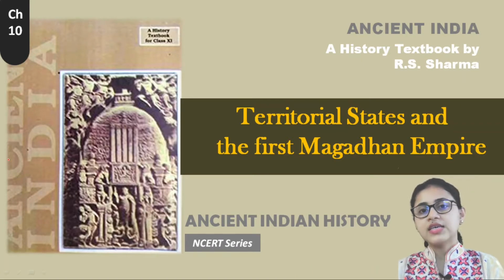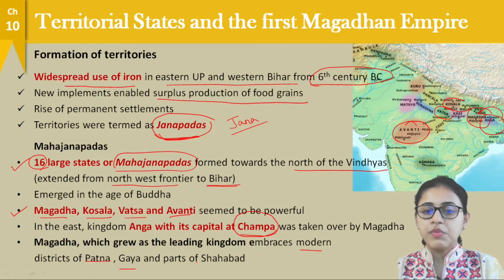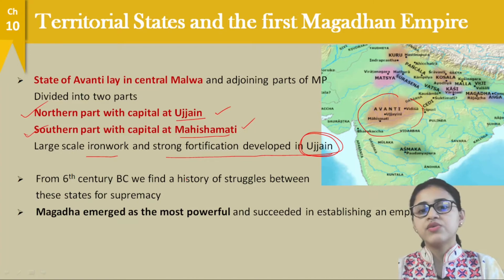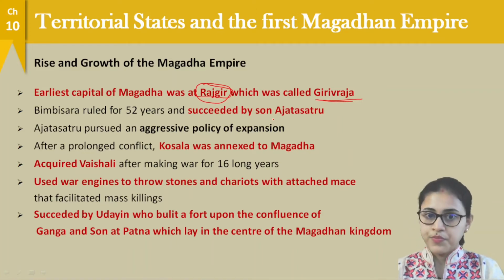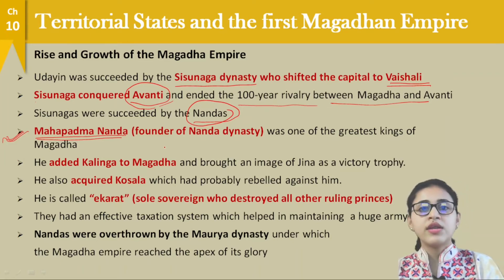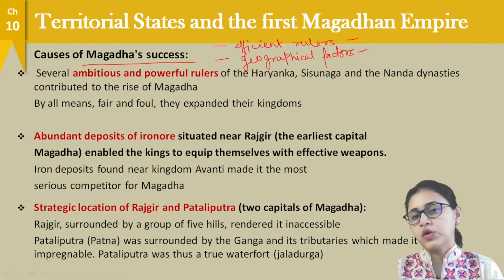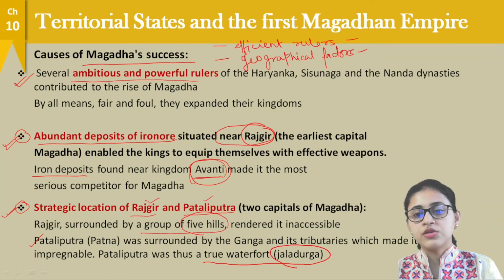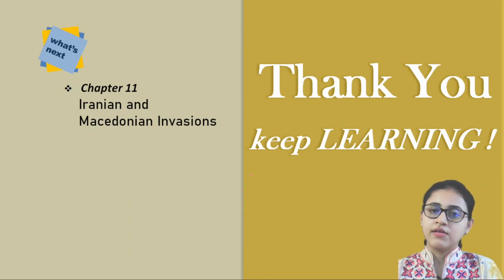ANCIENT HISTORY| NCERT | RS SHARMA | CLASS 11 | L-8 |Ch 10|TERRITORIAL STATES |FIRST MAGADHAN EMPIRE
In this lecture we learn about the rise of the territorial states, the Mahajanapadas and the emergence of Magadha as the most powerful  kingdom. This is covered in Chapter 10 of NCERT textbook by R.S. Sharma